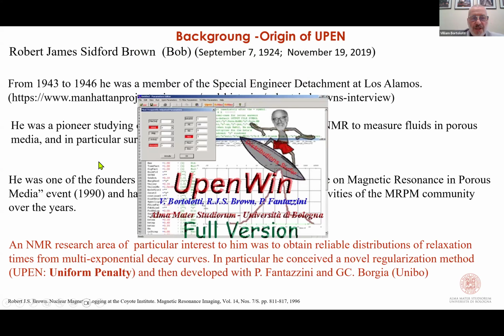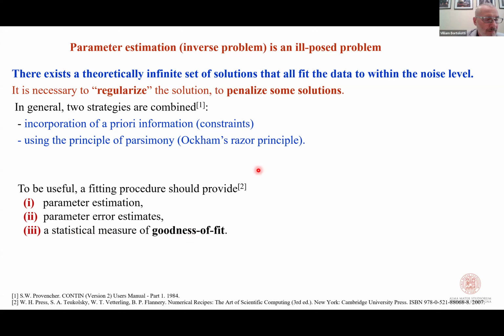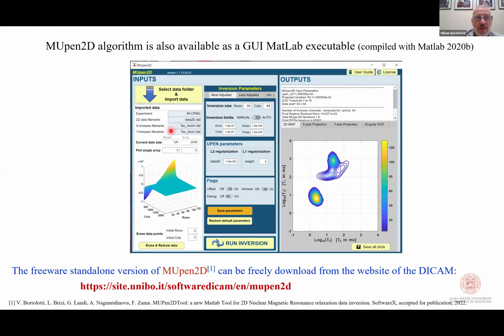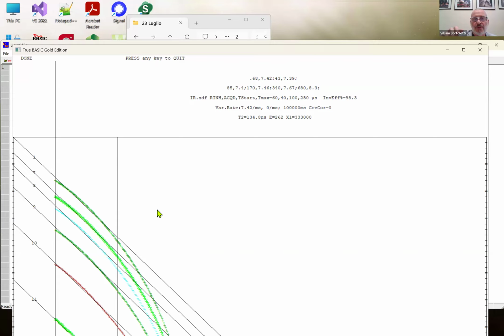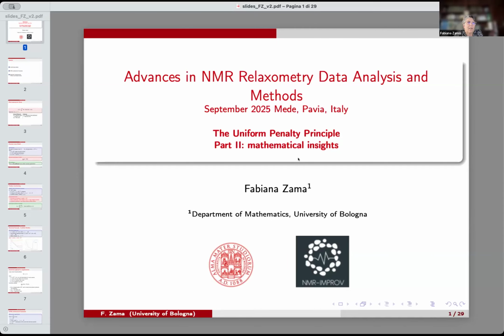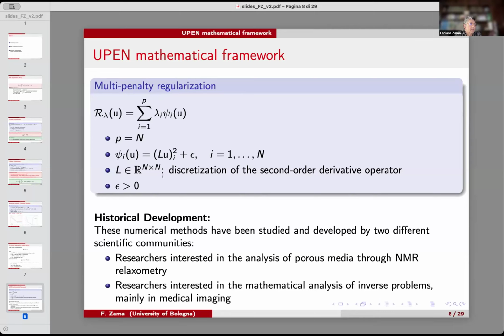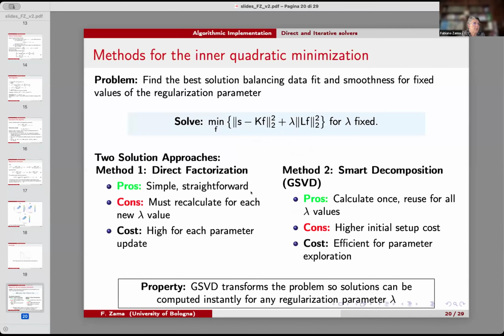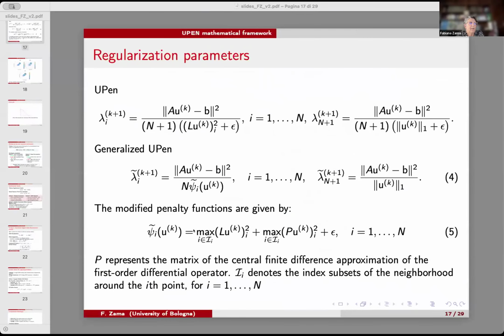Uniform Penalty Principle - General Introduction and Mathematical Insights.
Advances in NMR Relaxometry Data Analysis and Methods - Stelar Workshop 2025 organized under the project NMR-IMPROV funded by the European Union’s HORIZON-MSCA-2022-SE-01-01 – MSCA Staff Exchanges 2022 program, Grant agreement 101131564.
Presentor: Prof. Villiam Bortolloti